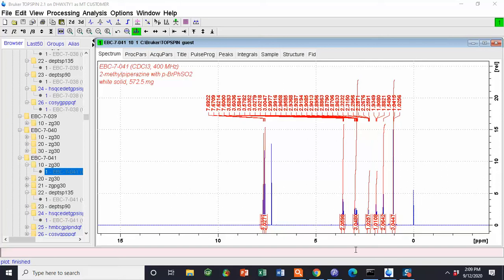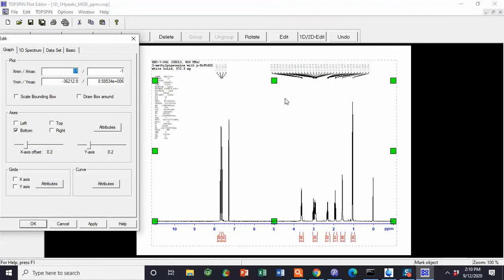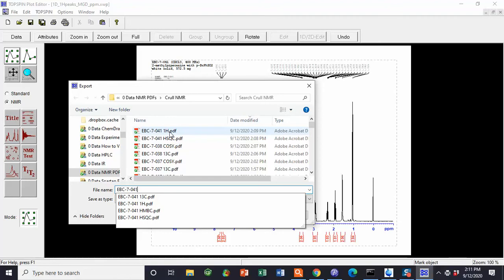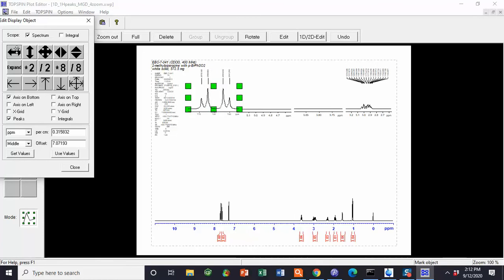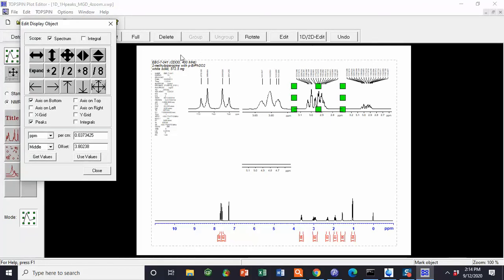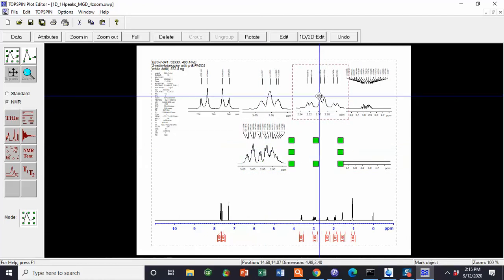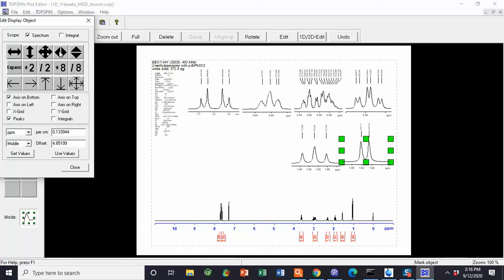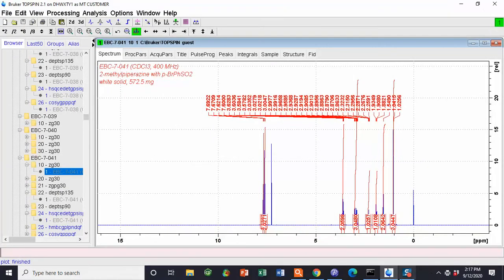Structure Elucidation with Bruker Topspin - Plotting Expanded Regions for Proton NMR Analysis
Welcome to the OChemLounge! Kick back, relax and enjoy some brief videos on how to increase your understanding of organic chemistry. In this follow up screencast on the plotting of proton NMR using Bruker's Topspin software, Emily shows us how to create expanded regions of a proton NMR for J-coupling analysis. The many features of the plot editor are explored to achieve this goal.